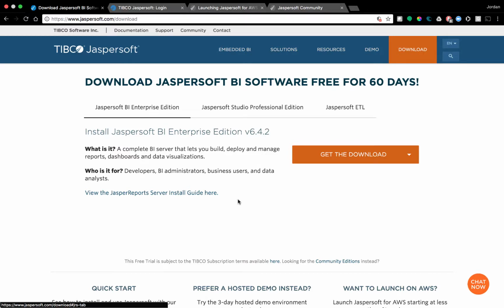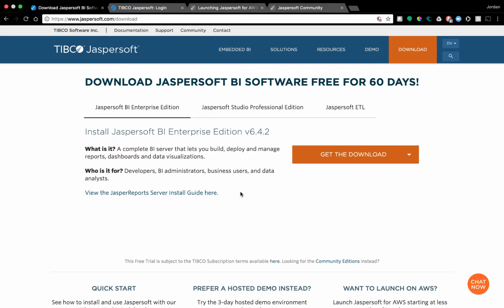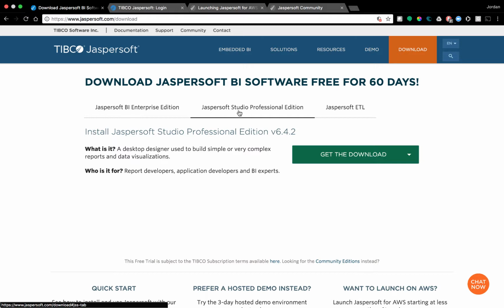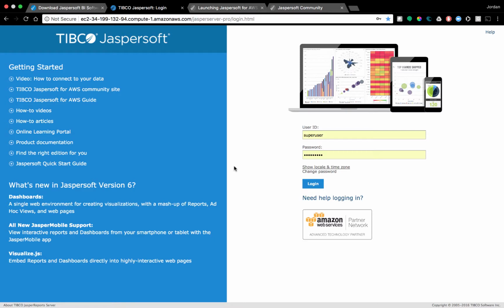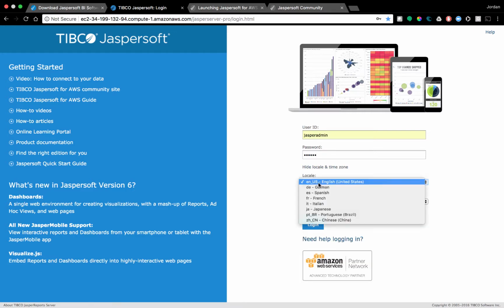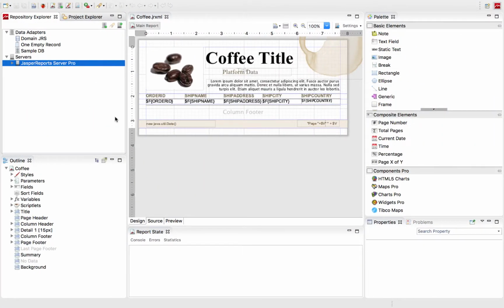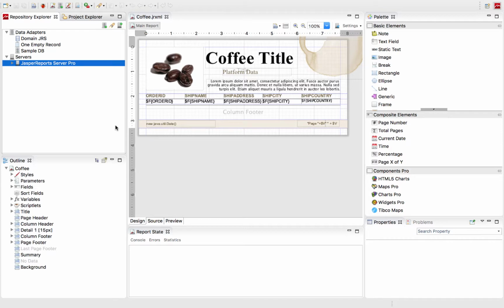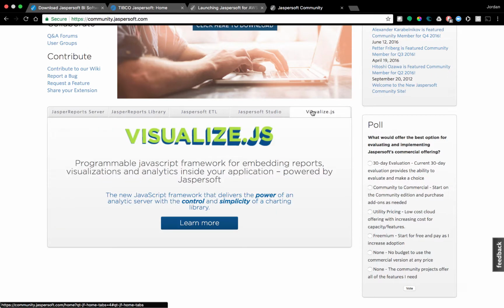Jaspersoft Commercial Trial Getting Started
Watch this to understand to get the full value of your trial.